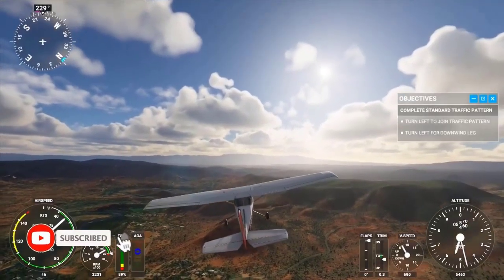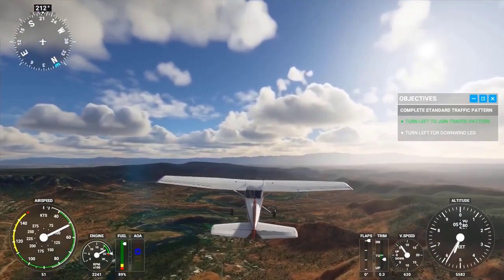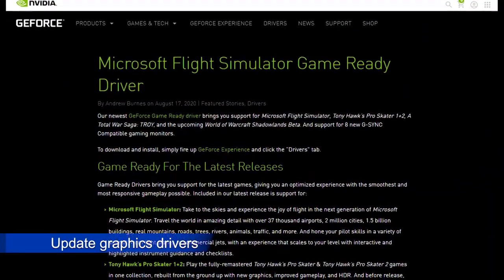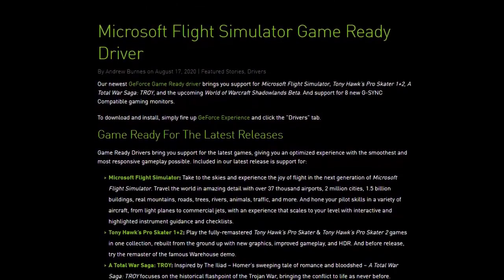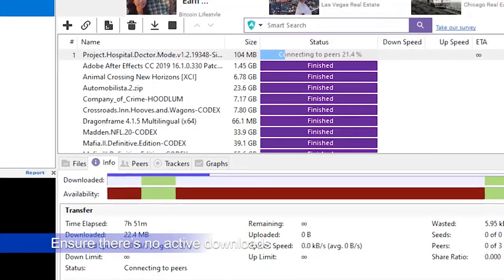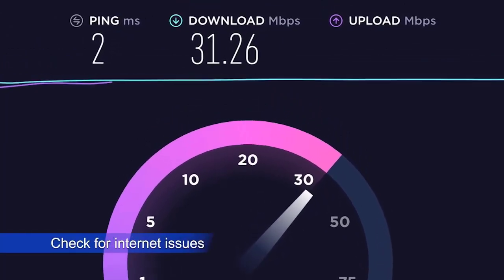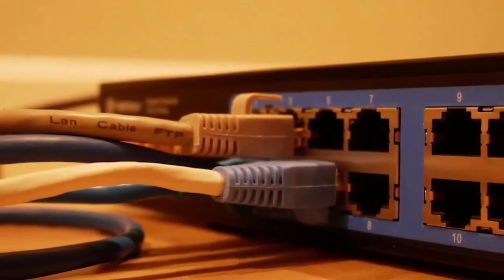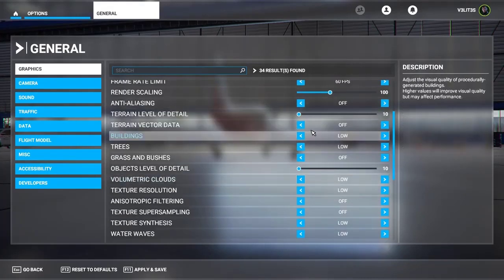How To Fix Microsoft Flight Simulator Lag, Low FPS, Or Stuttering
On this video, we will be showing you on how to fix Microsoft Flight Simulator lag, low fps, or stuttering issue.

00:31 Be patient
00:56 Restart Microsoft Flight Simulator
01:08 Reboot your PC
01:21 Update graphics drivers
01:44 Ensure there's no active downloads
02:03 Check for internet issues
02:32 Use lower graphics settings